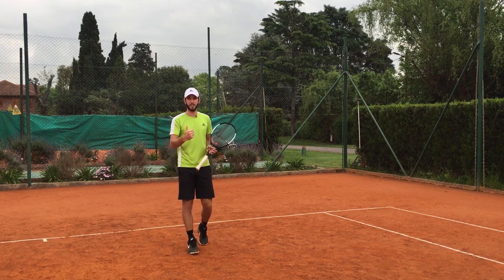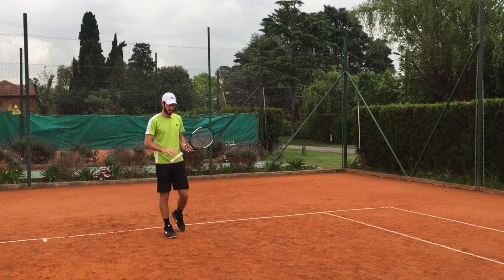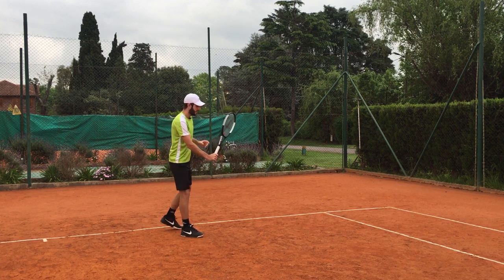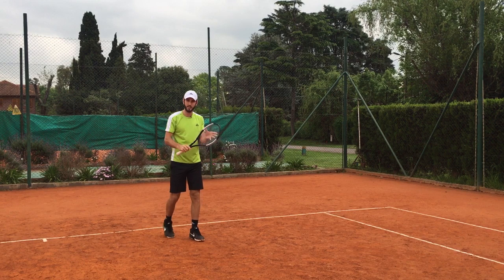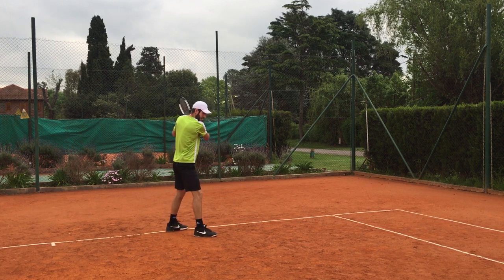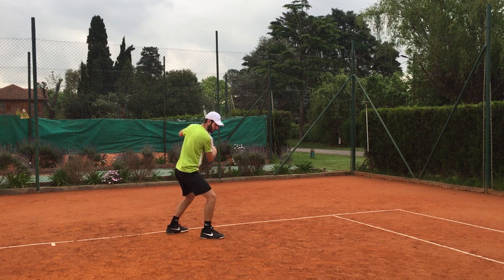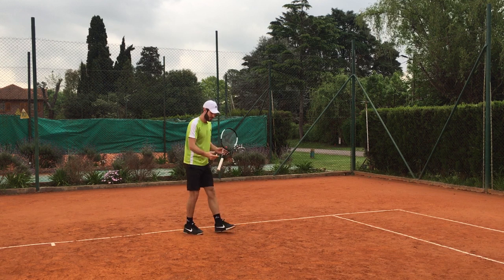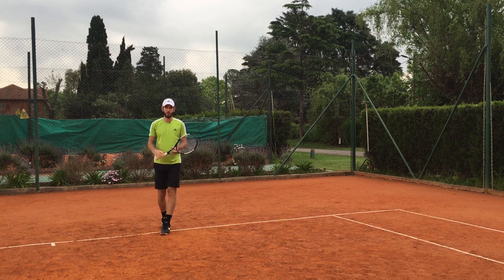One Handed Backhand - Professional Backhand Tips | Connecting Tennis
Hey guys!! Between all the things that I could tell you to improve your one handed backhand, I picked 3 simple ones that are a must to ensure you are getting the most out of this shot! ENJOY!